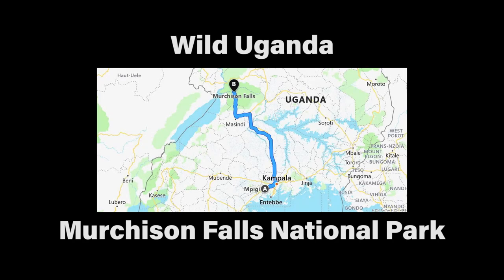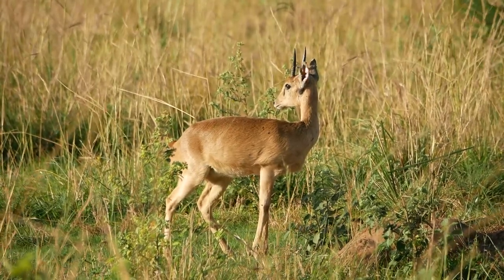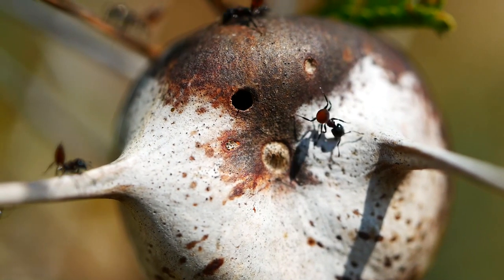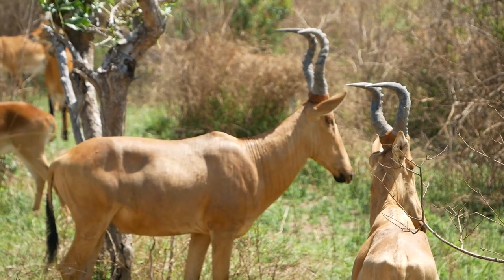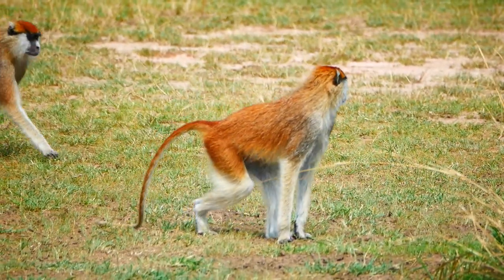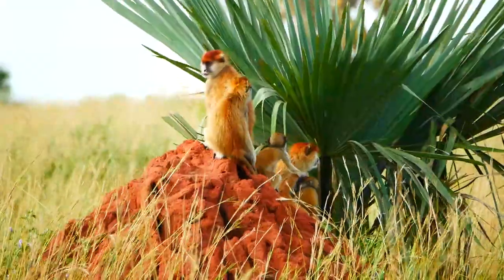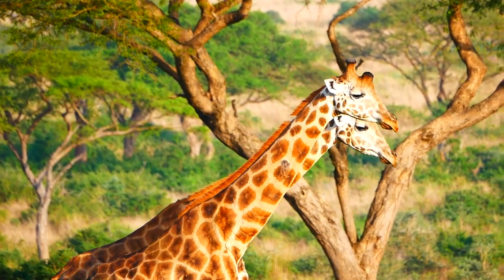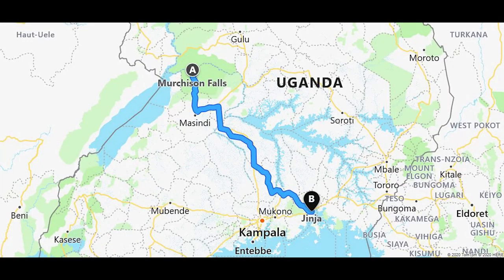Murchison Falls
Ken Preston-Mafham vlog diary of his trip to Africa in 2020